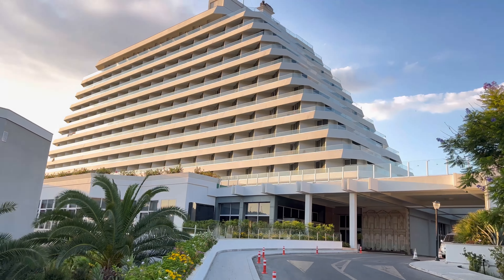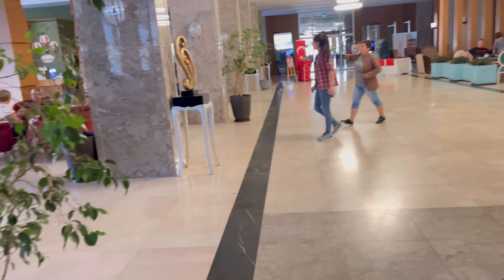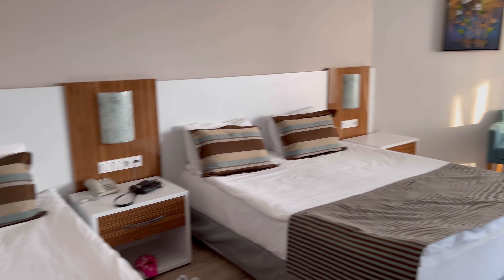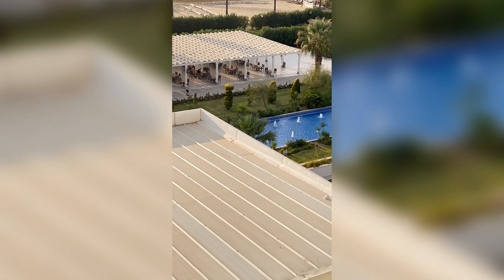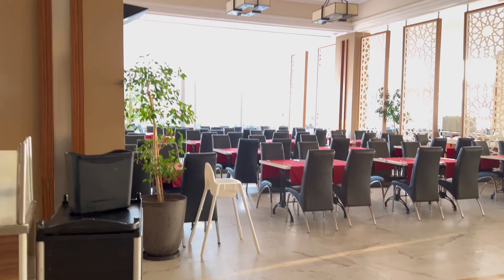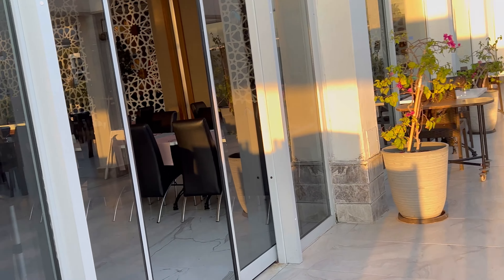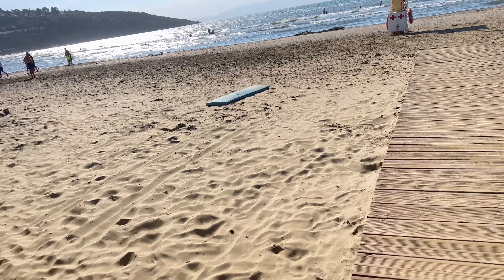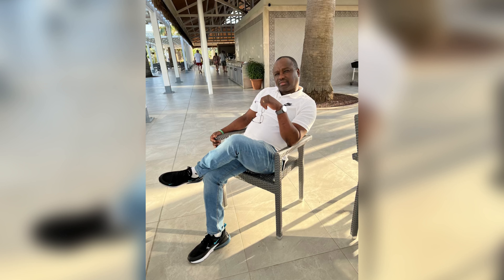Our 7 Day Turkey Holiday Experience!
Always make sure to comment you’re opinion, we are here to teach each other, and progress together👏🏾